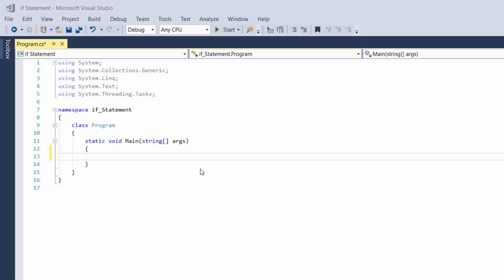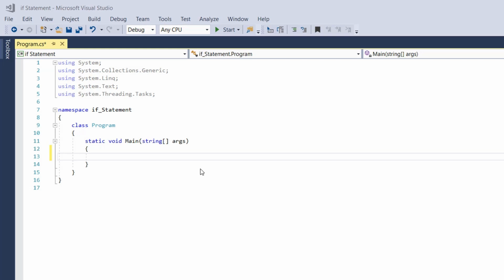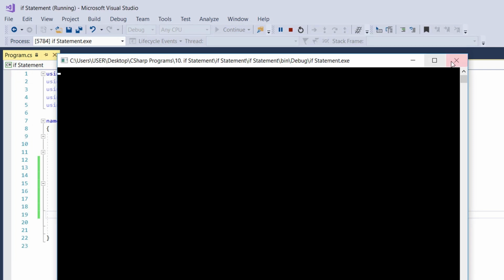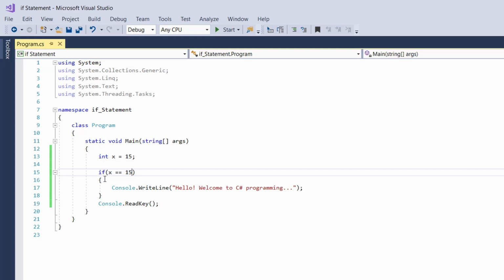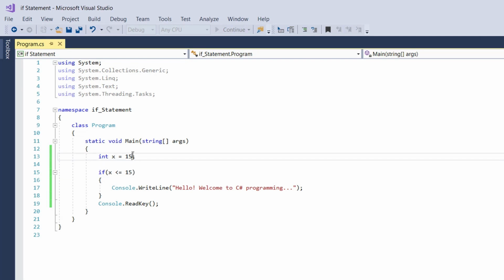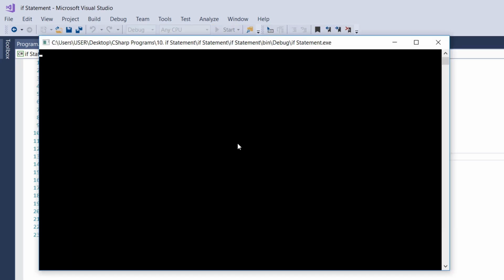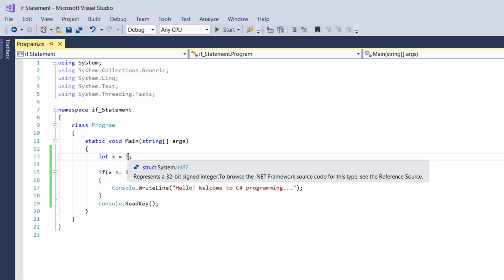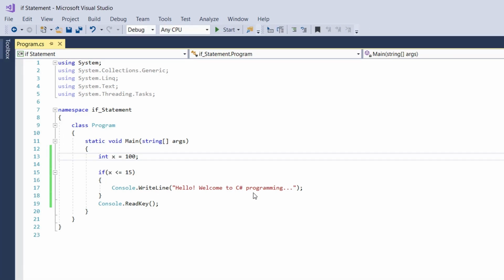C# Programming Tutorial 12: if Statement in C# Programming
if statement in C# programming is a fundamental concept every beginner must master. In this video by Emenwa Global, you will learn how to use if statements in C# to control the flow of your programs based on conditions. This tutorial is perfect for beginners who are just starting their journey into C# development and want to understand decision-making statements. Through practical examples, you'll discover how to implement conditional logic, compare values, and execute different code blocks based on true or false conditions. Whether you're building a console application or just learning the basics of C# syntax, this lesson will give you a strong foundation in conditional programming.

This video is part of our beginner-friendly C# programming series, designed to teach you real-world coding skills in an easy-to-follow format. Learn how the if, else if, and else statements work in C#, and how they help you make decisions in your code. No prior programming experience required — just follow along and start writing clean, logical C# code today.